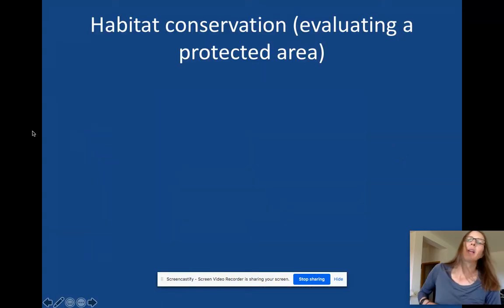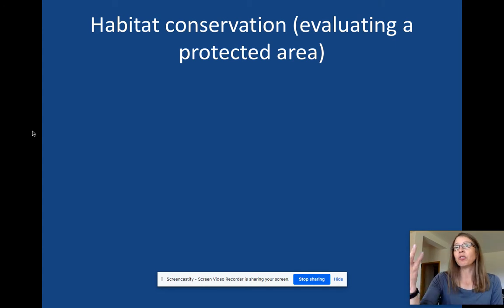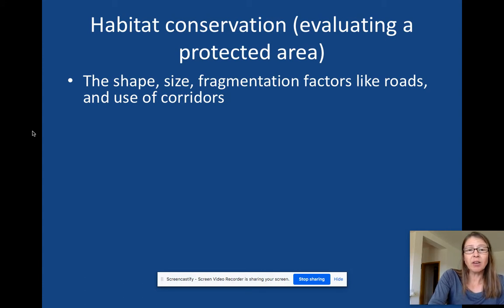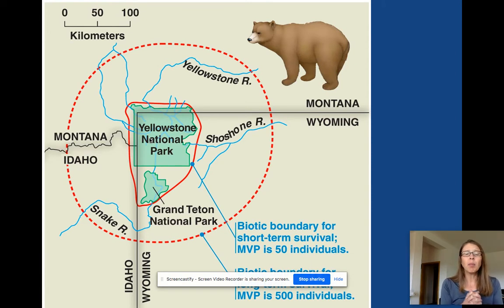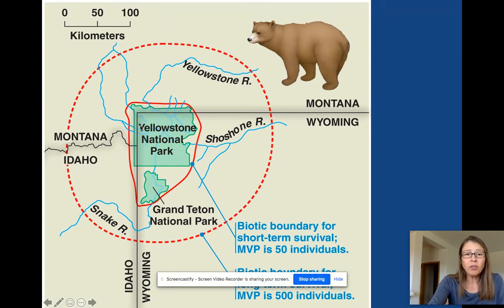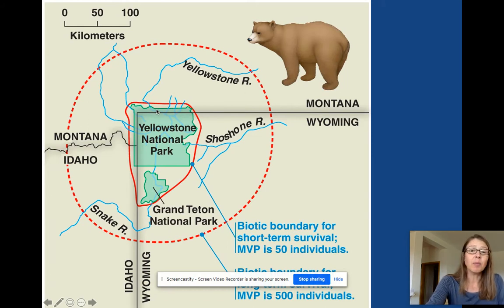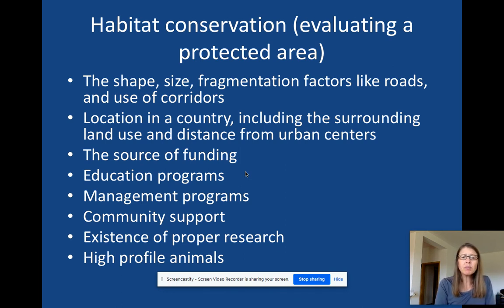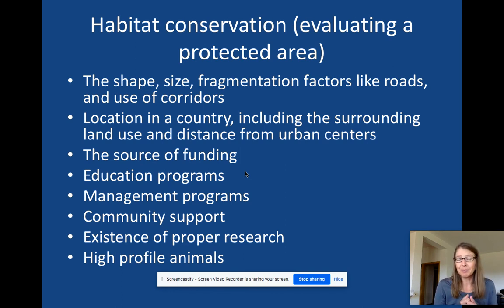3.4 Conservation of biodiversity - designing a protected area (ESS)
3.4 Conservation of biodiversity - designing a protected area (ESS)